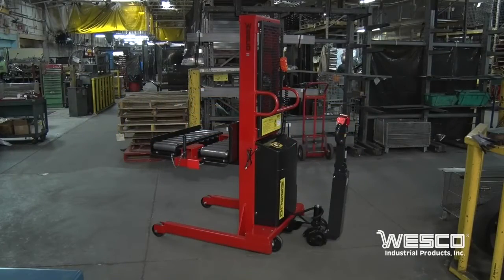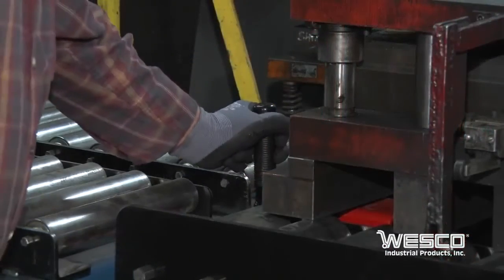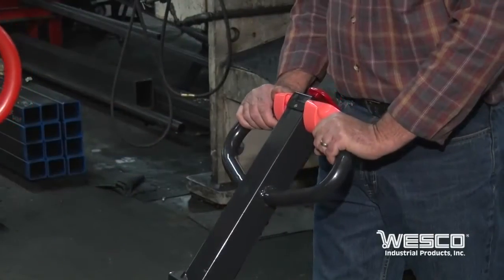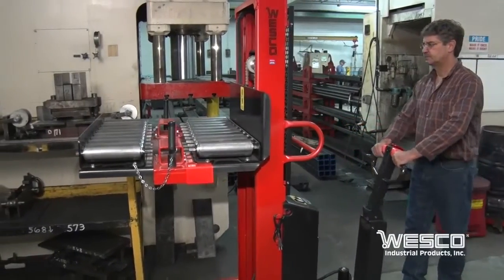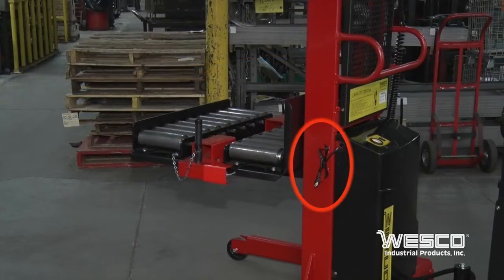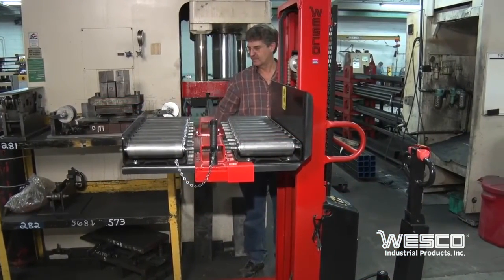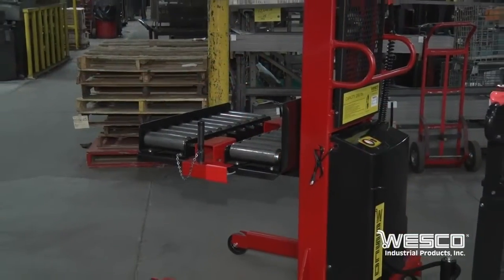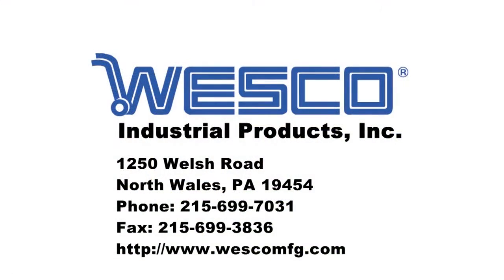Electric Platform Stacker for Die & Molds with Push Pull Conveyor Rollers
This custom stacker was built by Wesco/Lexco and was designed to transport, raise, and lower die and mold equipment of up to 2000 lbs.  The stacker has been customized to include a manual side load transfer conveyor to ergonomically move dies on and off safely.